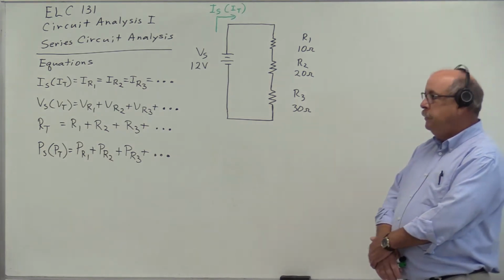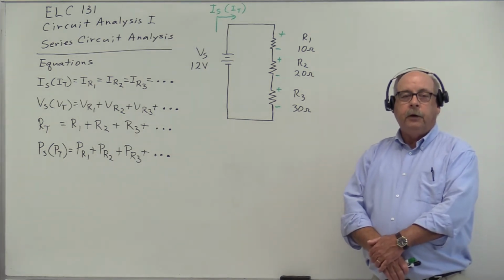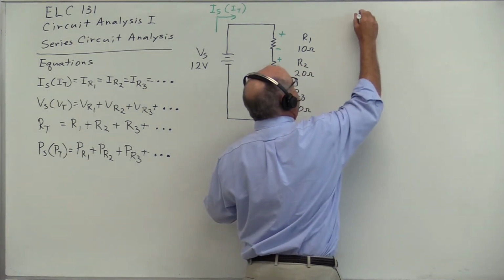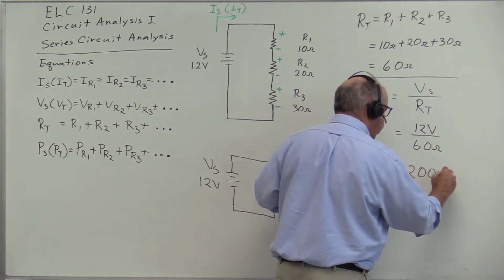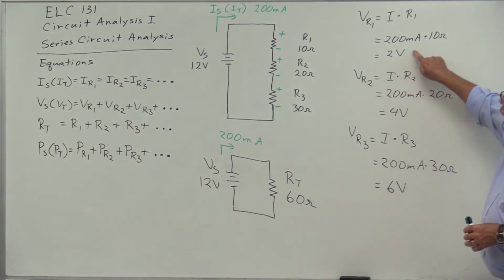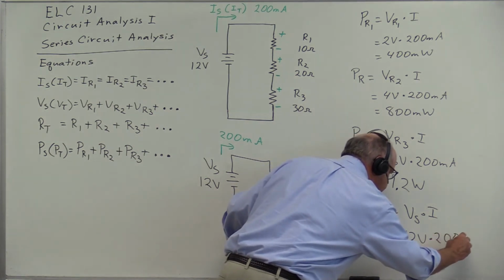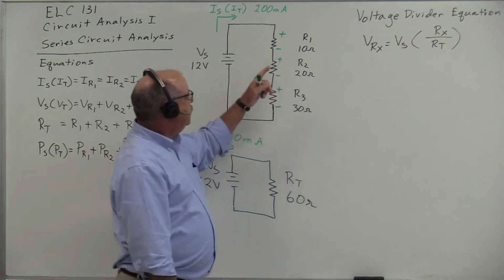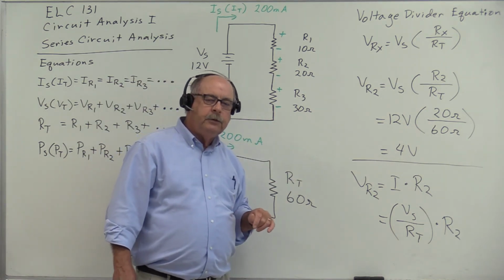Series Circuit Analysis